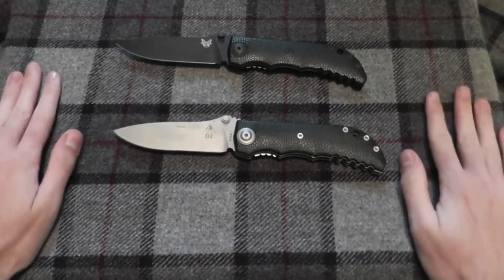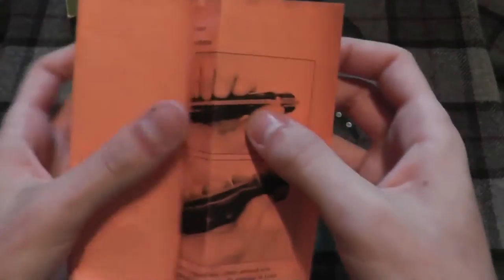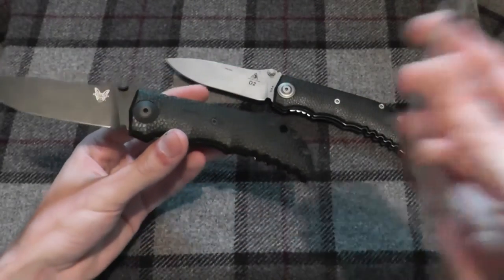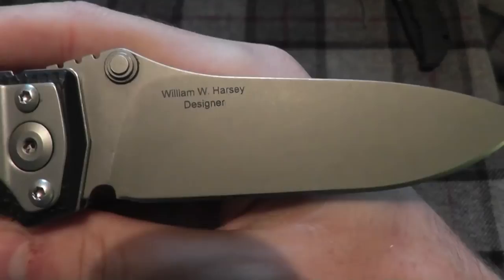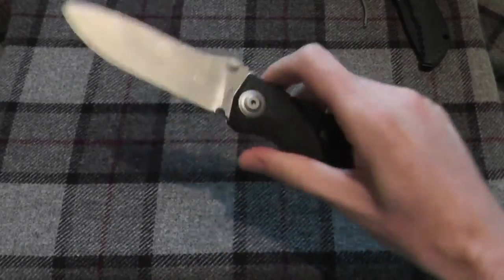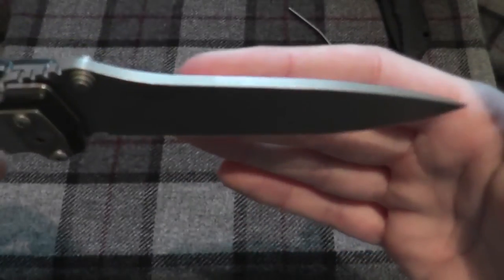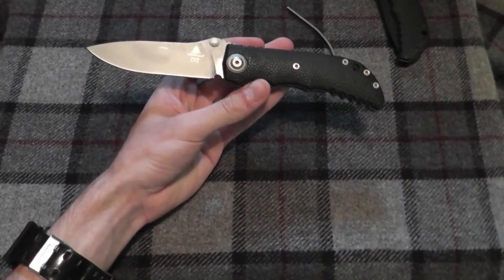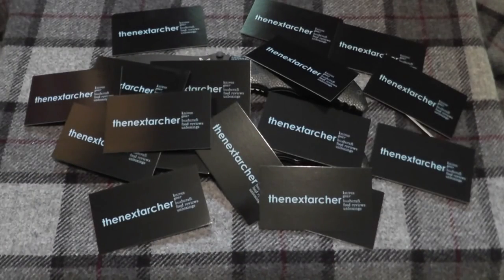Lonewolf Harsey D2 Hidden release automatic